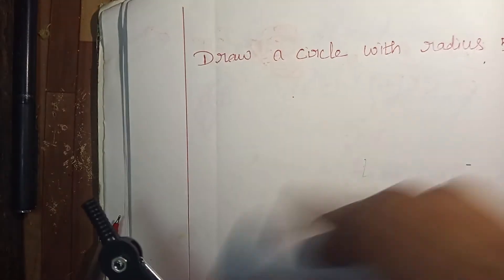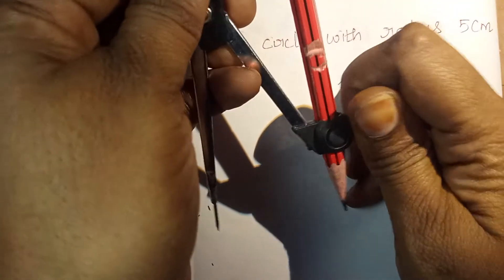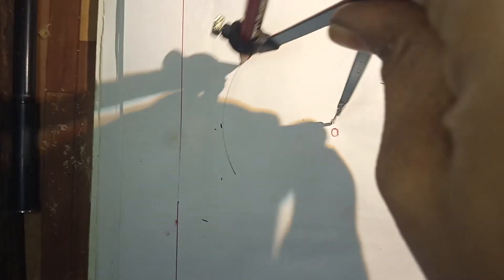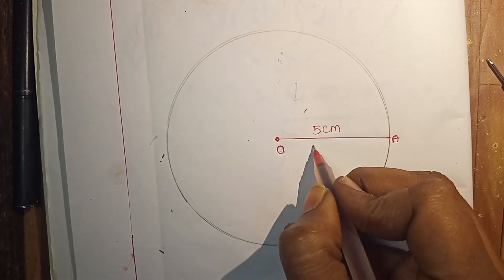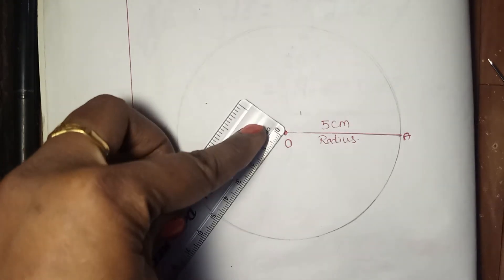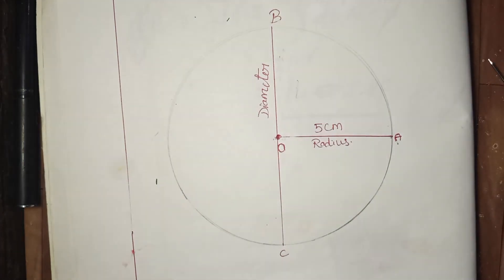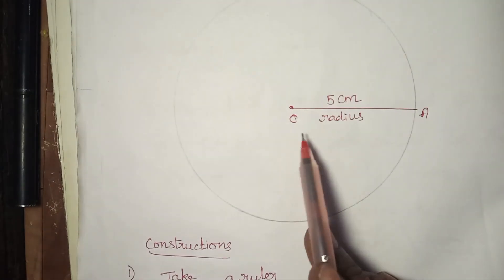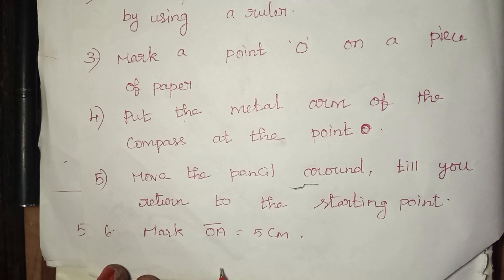Draw a circle using a compass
circle using compass
circle with constructions
diameter,chord,radius explanation